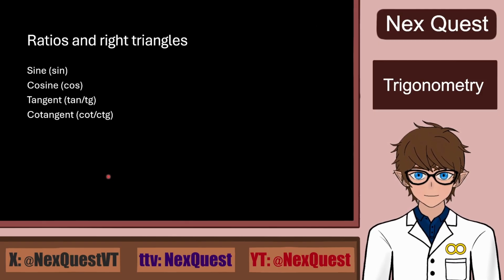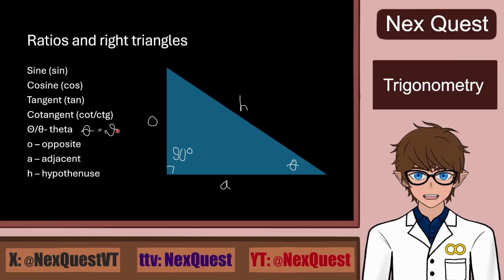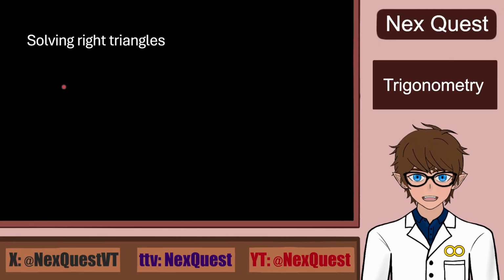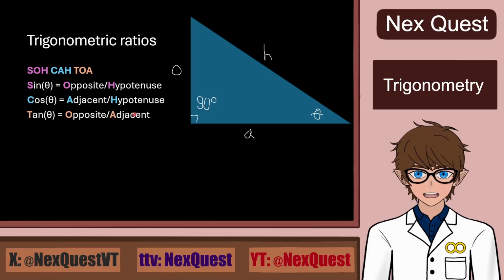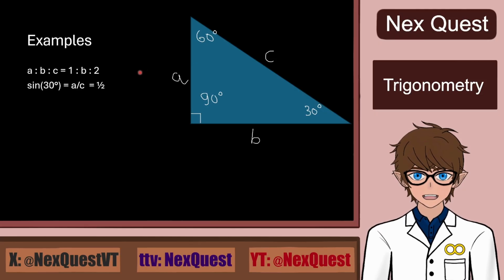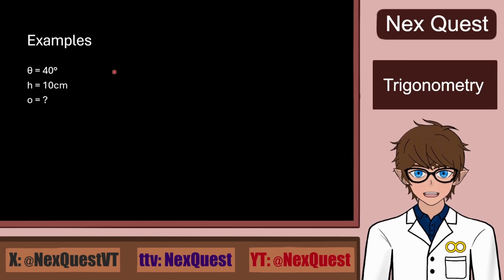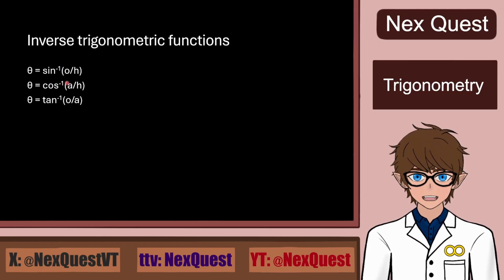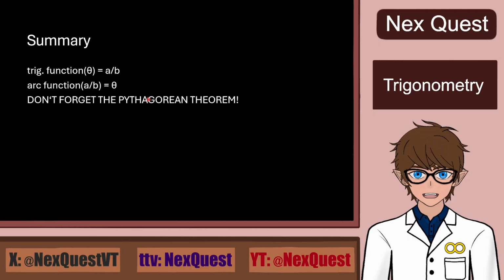Math Lecture 16 | Intro to trigonometry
Today we learn the basics of trigonometry and ratios of right triangles.

Timestamps:
0:00   intro
0:52   Terminology and concepts in this video
5:33   triangle basics
7:55   3 most common ways to solve a right triangle
9:05   Trigonometric functions and ratios
11:04   Mnemonic device SOH CAH TOA
12:47   Examples for trig functions
20:24   Inverse trigonometric functions (arcus functions)
23:50   Examples of arc functions
25:09   Summary of this lesson (general rules)
26:07   MINITEST